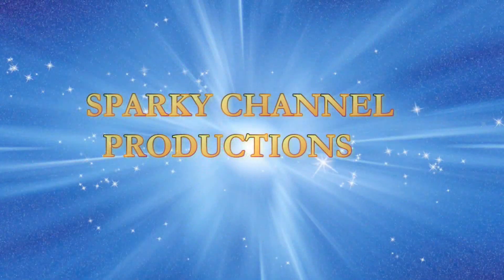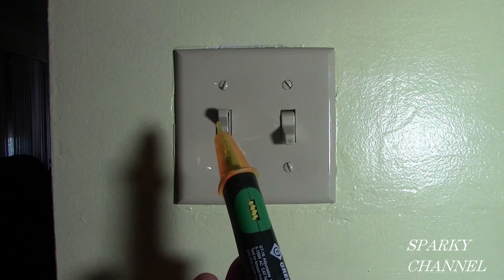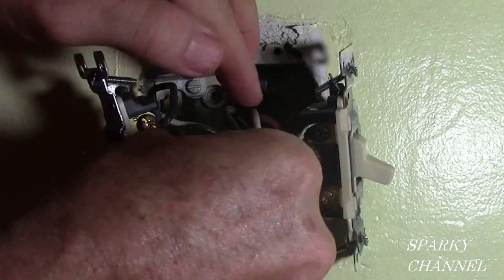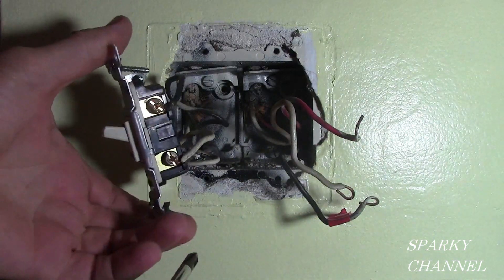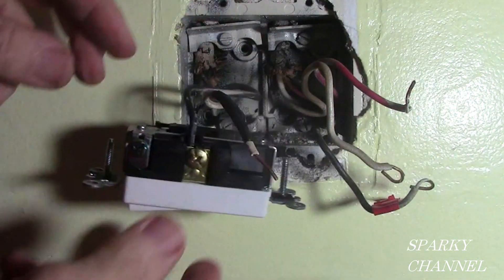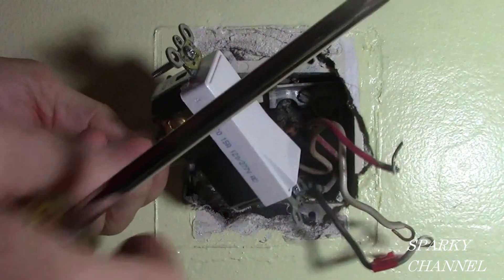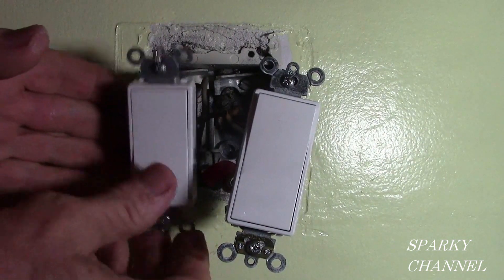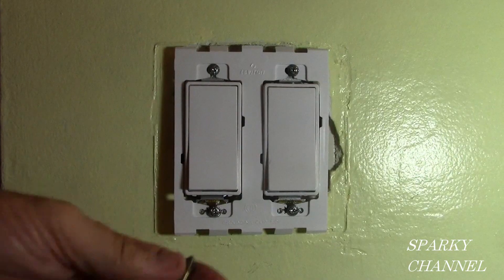How to Replace 2 Switches: 3-Way and Single Pole When You Have No Ground per NEC 2020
Klein Tools 11055 Klein Tools-Kurve Wire Stripper/Cutter, Blue with Yellow Stripe, 10 - 20 ga.: Amazon.com

Milwaukee 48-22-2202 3PC 1000V Insulated Screwdriver Set: Amazon.com

Grounding Pigtails with Ground Screws (Pack of 50): Amazon.com

Leviton 5693-2W 15 Amp 120/277V Decora Plus Rocker 3-Way AC Quiet Switch, White: Amazon.com

Leviton 5604-2W 15 Amp, 120/277 Volt, Decora Rocker 4-Way AC Quiet Switch, Residential Grade, Grounding, White: Amazon.com

Leviton single pole commercial grade Decora Plus switch 5621-2W, White: Amazon

ENERLITES Screwless Decorator Wall Plates Child Safe Outlet Covers, Size 2-Gang 4.68" H x 4.73” L, Unbreakable Polycarbonate Thermoplastic, SI8832-W, Glossy, White: Amazon

Leviton 80301-SW 1-Gang Decora Plus Wallplate Screwless Snap-On Mount, White, 20-Pack: Amazon:

Leviton 80301-SW 1-Gang Decora Plus Wallplate Screwless Snap-On Mount (10 Pack, White): Amazon

EATON PJS2W Arrow Hart Pjs2 Mid Size Screwless Wall Plate, 2 Gang, 4-7/8 In L X 4.56 In W X 0.08 In T, White: Amazon

Klein Tools 32288 Insulated Screwdriver, 8-in-1 Screwdriver Set with Interchangeable Blades, 3 Phillips, 3 Slotted and 2 Square Tips: Amazon

Klein Tools 32293 Insulated Screwdriver, 2-in-1 Screwdriver Set with Flip Blade, 2 Phillips and1/4-Inch Slotted Tips, Double-Ended Blades: Amazon